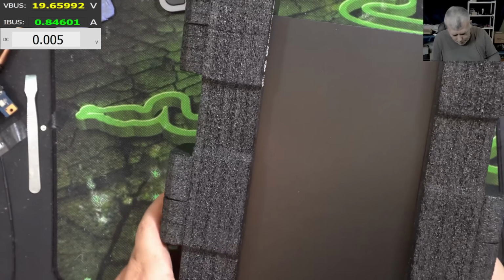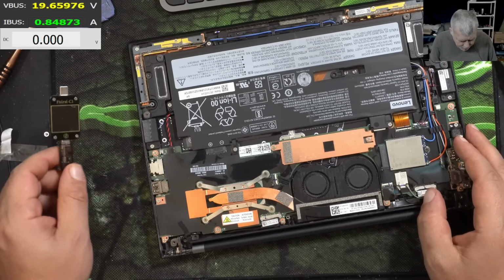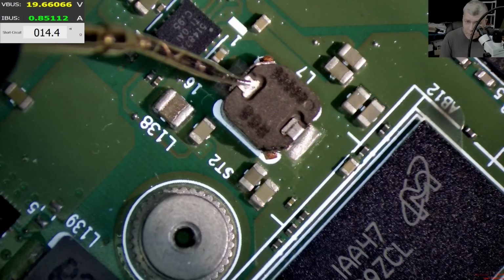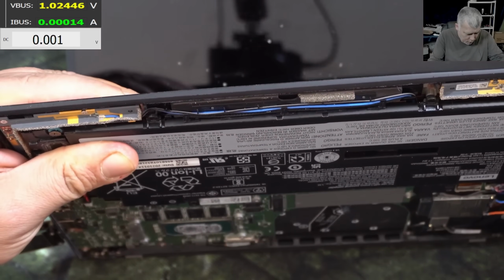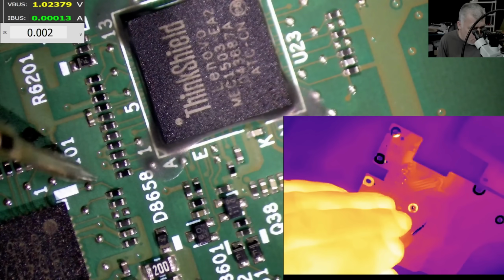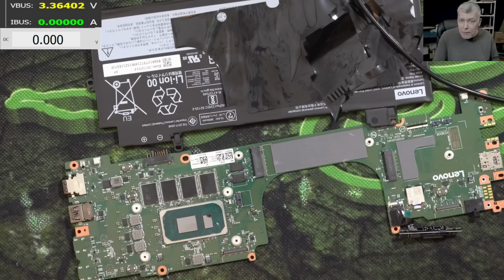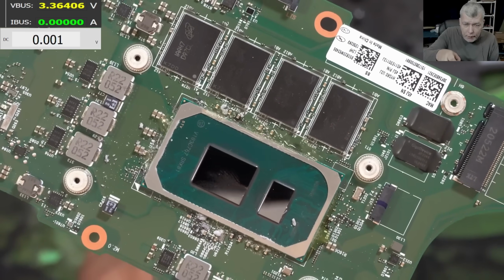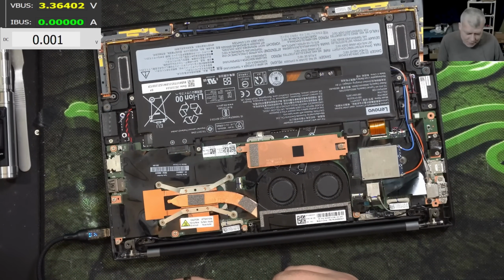This laptop took credit for my work - 'Self-healed' after i fix it, wtf? ThinkPad X1 Carbon Gen 9